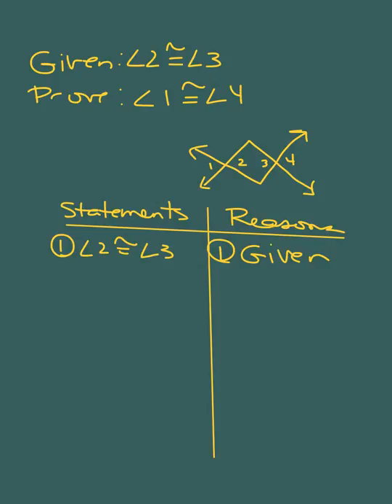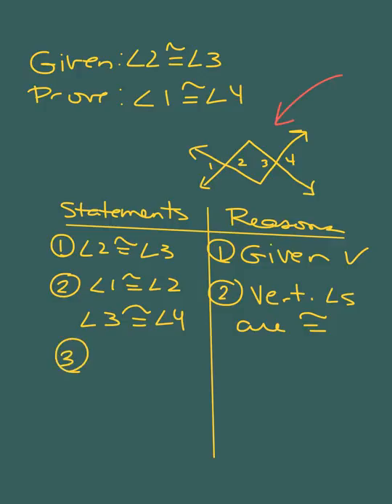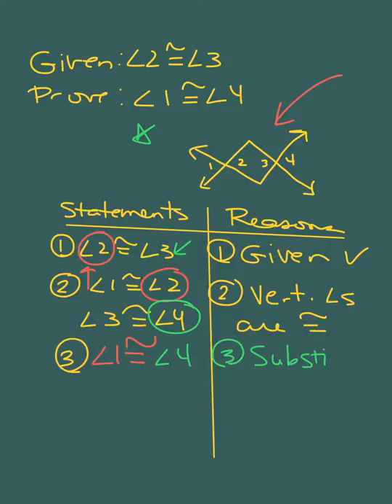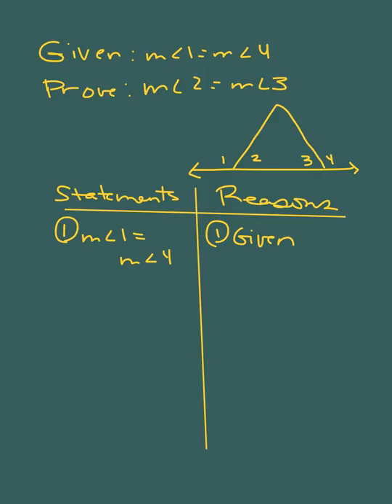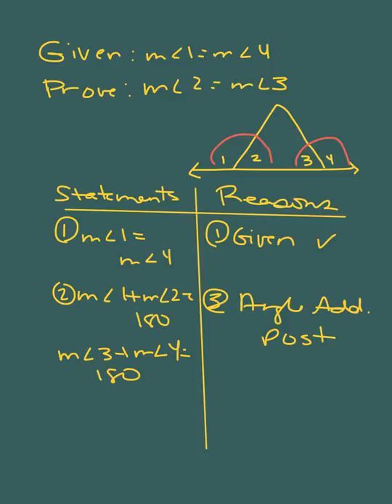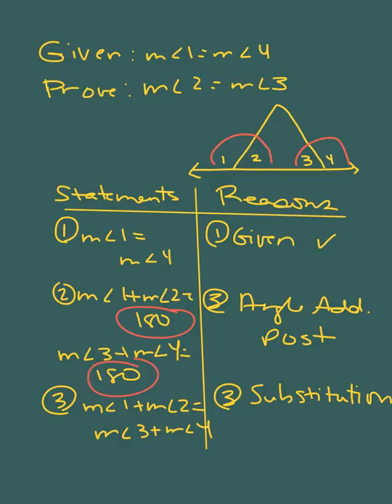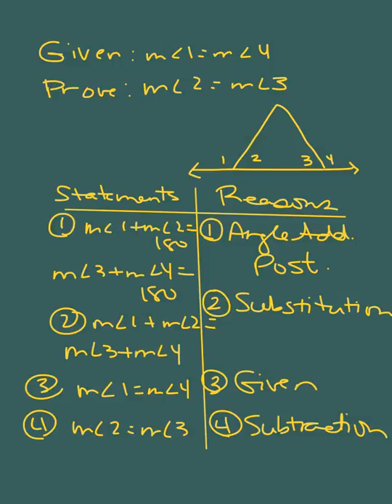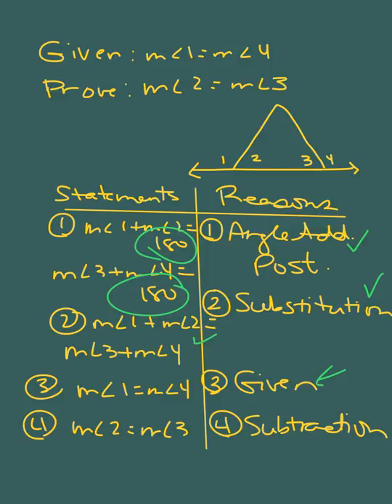Extra Proof Practice #2 Deductive Reasoning Chapter